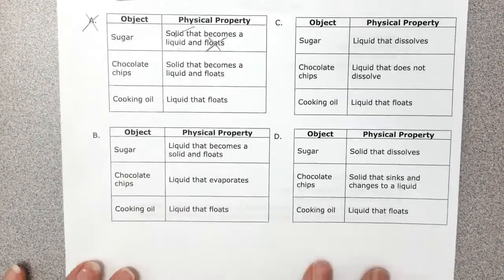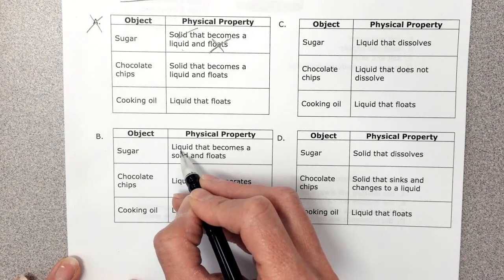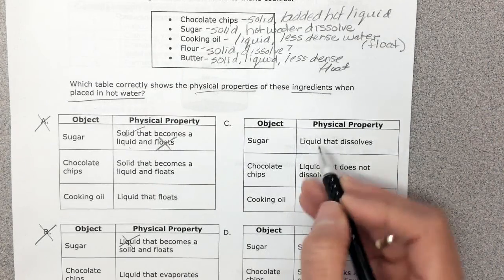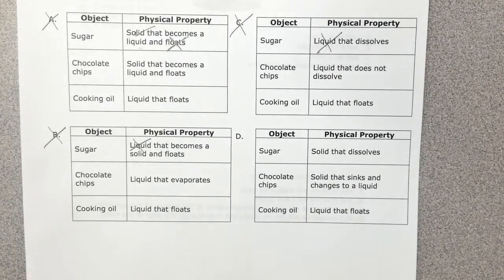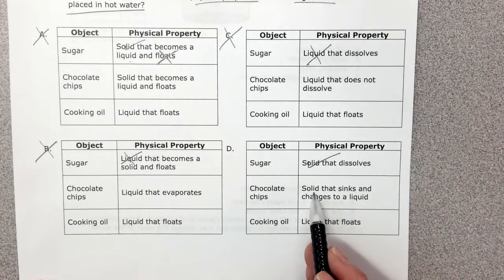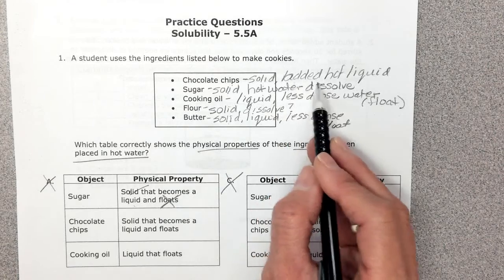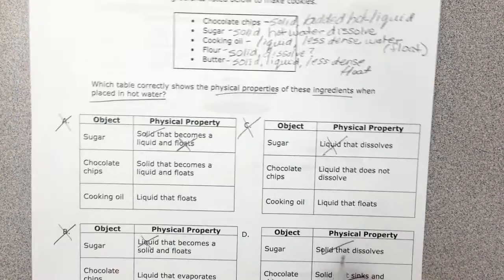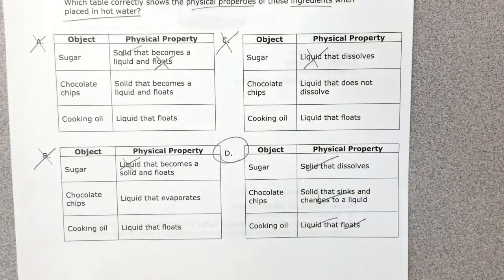Solubility Practice Question #1